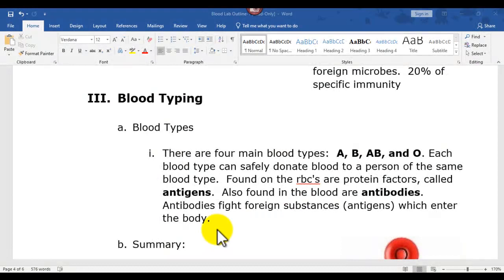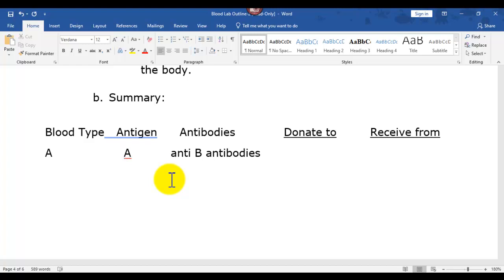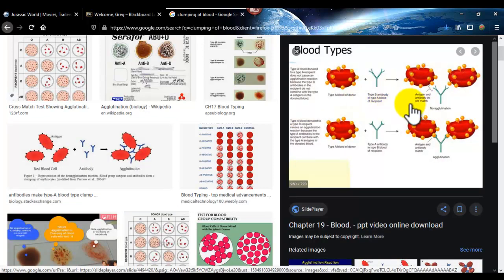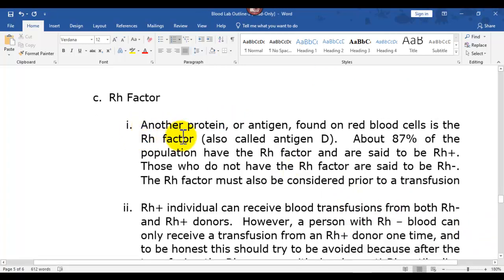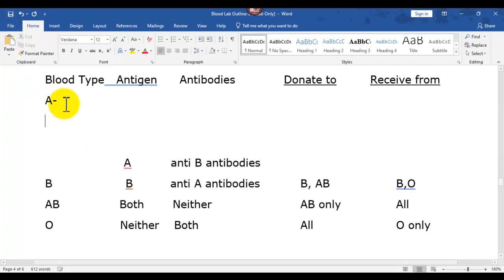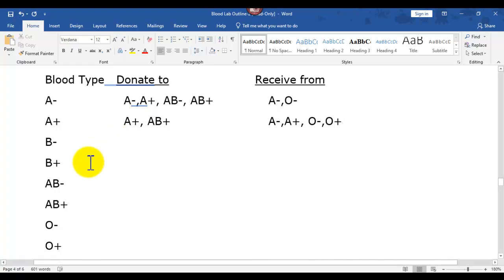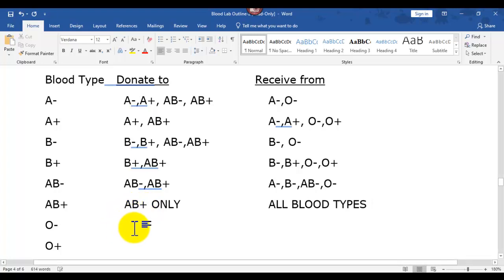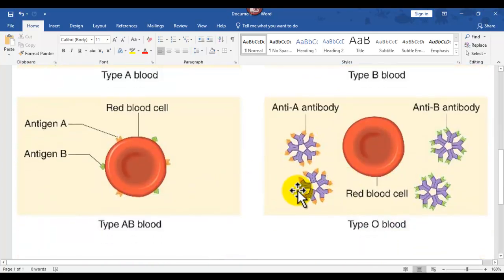Identification of Blood Types